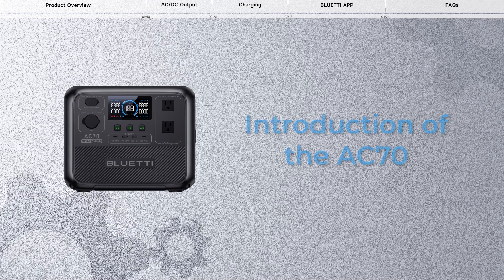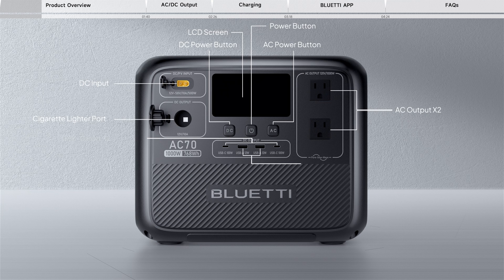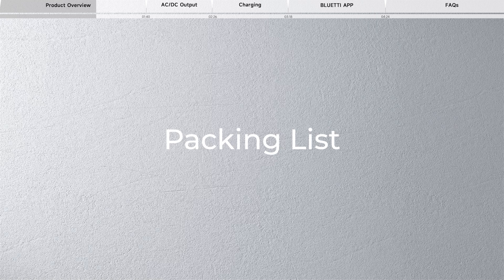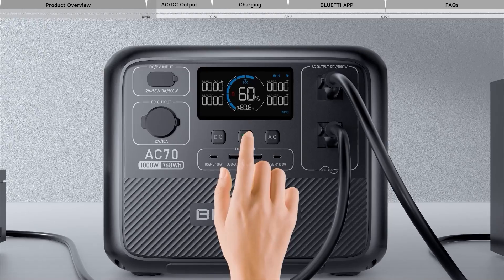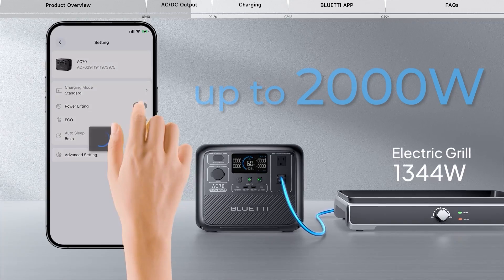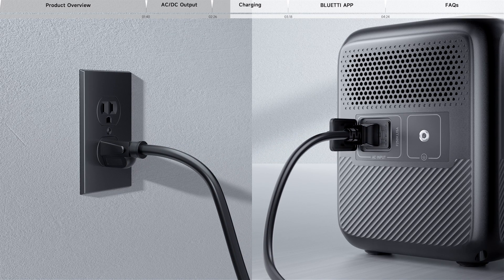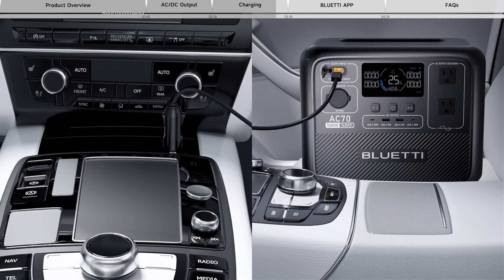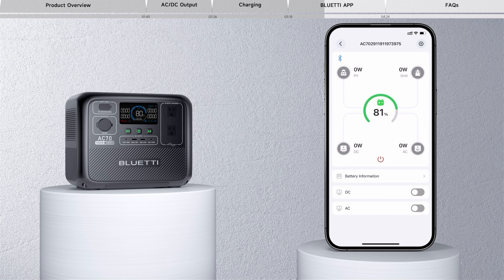BLUETTI AC70 | Unboxing & First use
Let's take a closer look at BLUETTI AC70, a new choice of portable power station designed to power your next adventure.

In this video, we'll take a deep dive into the AC70, providing a comprehensive overview of its technological prowess. We'll explore how its AC/DC capabilities work, how it caters to your power needs, how to efficiently charge it, and how to take precise control using the BLUETTI App. We've also prepared some FAQs to address common queries.